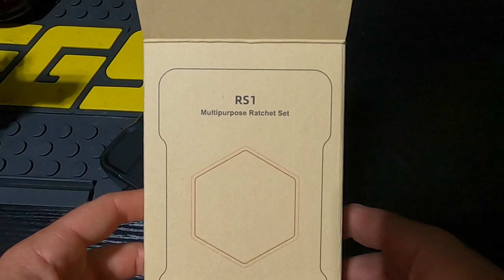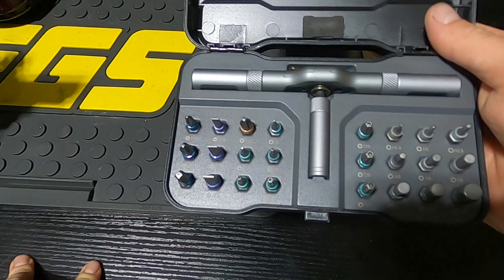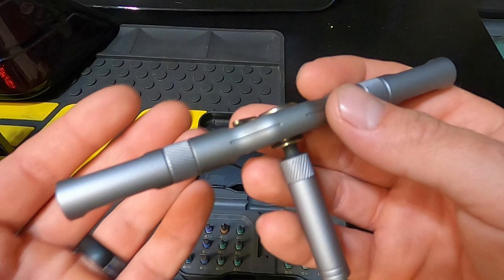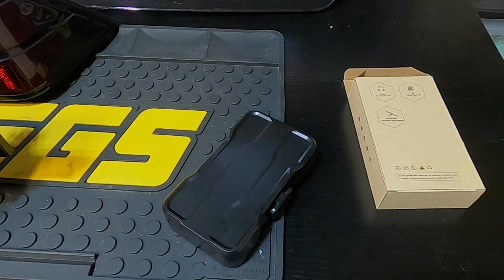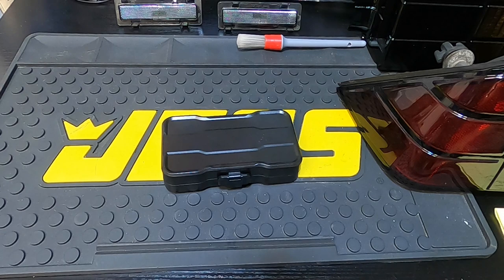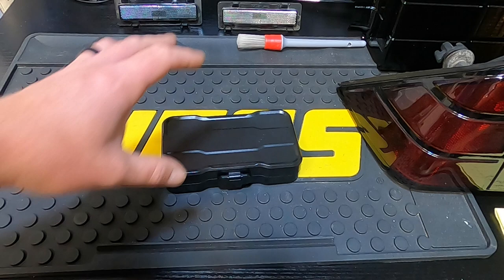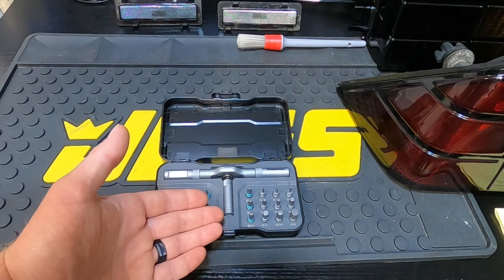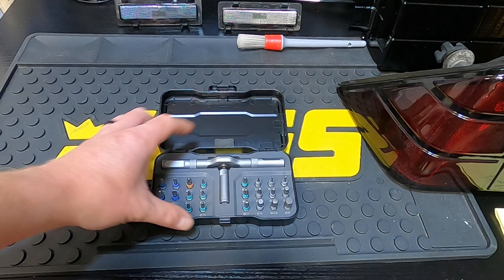New Ratchet Screwdriver from AMAZON Pretty Cool Tool KBCSUN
Here I am going over a tool that was sent to me for review. I will have many other tools that I suggest linked below in the TOOLS and TOOLS CONT Link if you are interested.